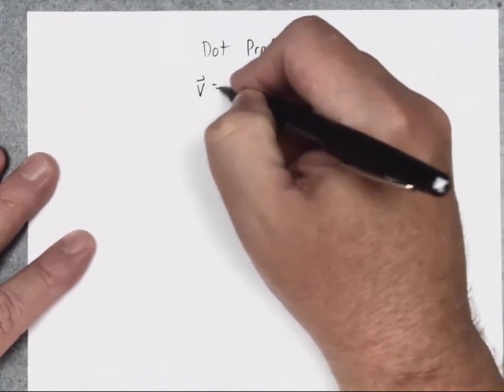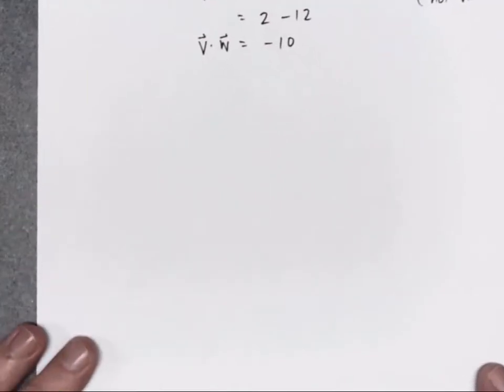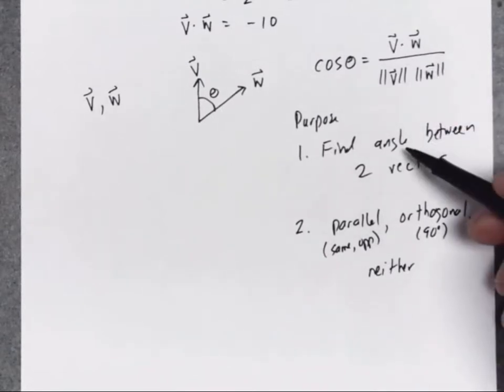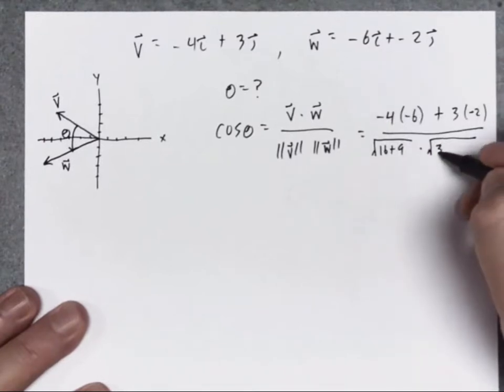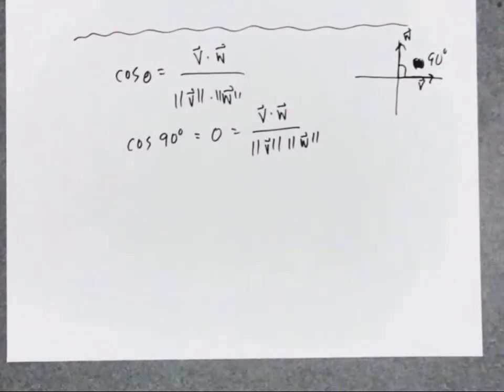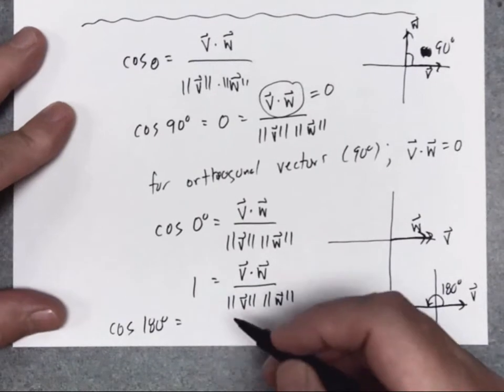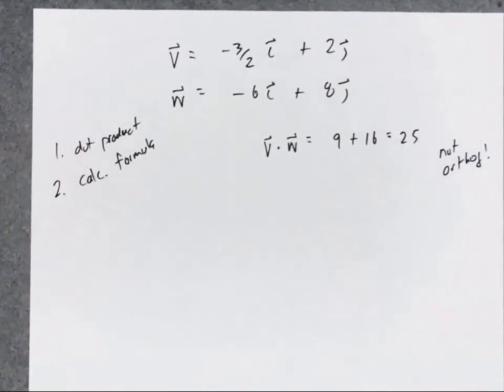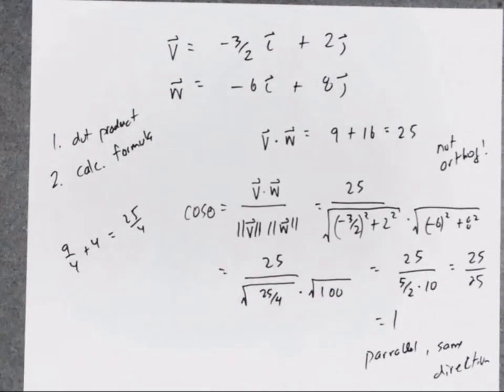MATH137 8.4 Dot Product